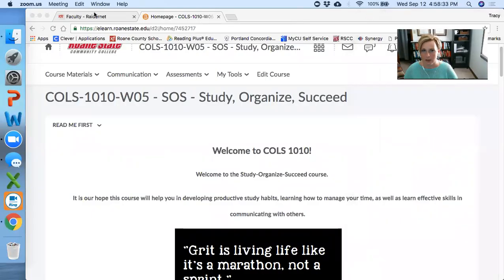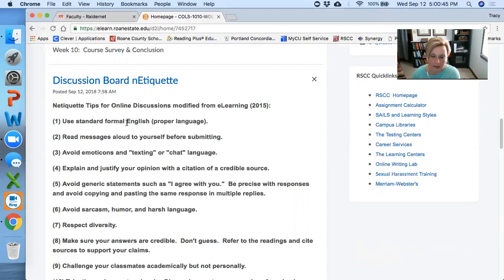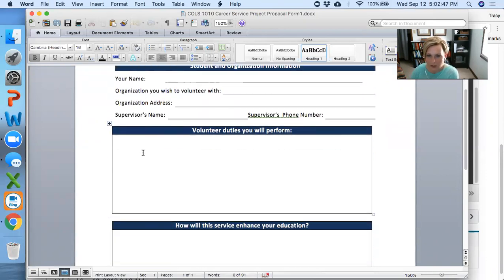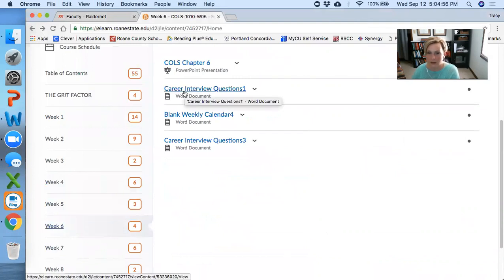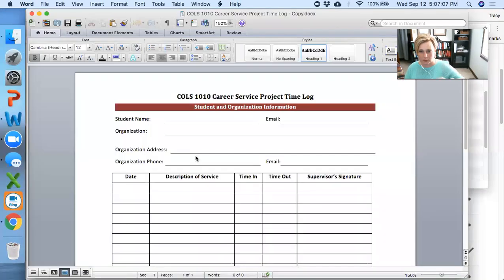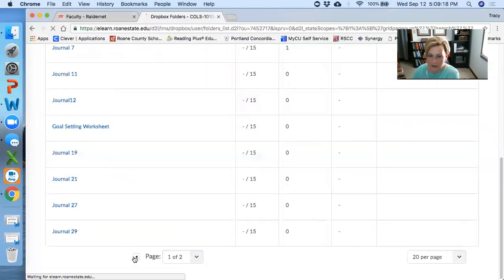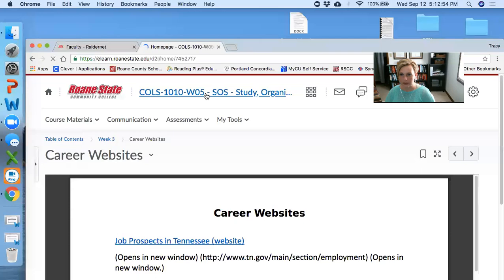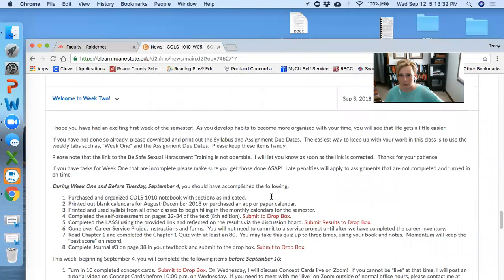COLS 1010 Week 3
Service Project Instructions & Forms
Discussion Board Etiquette